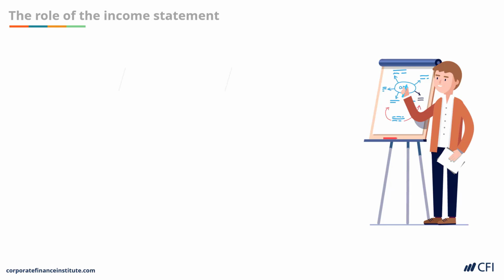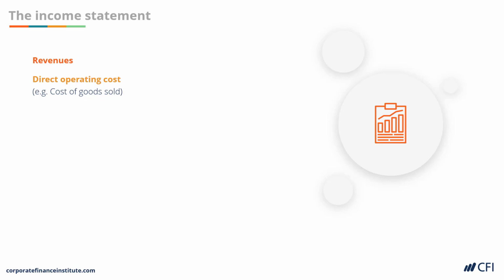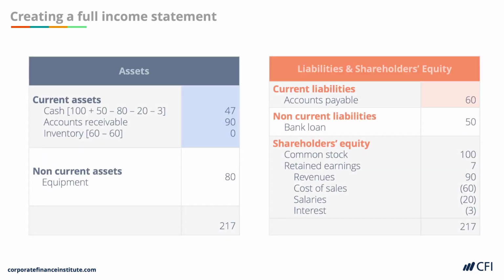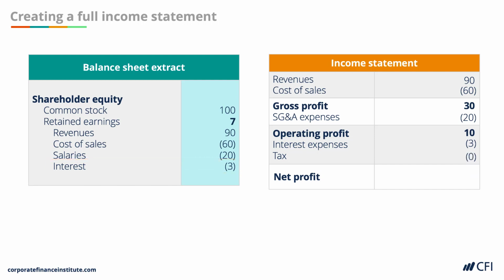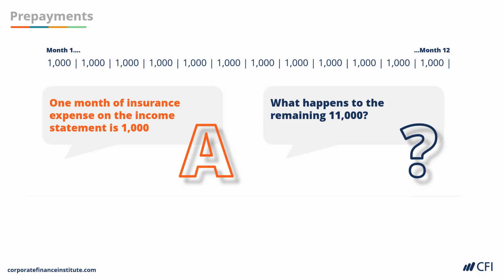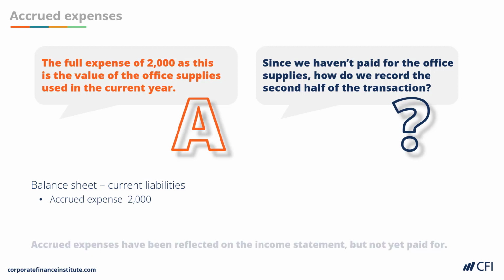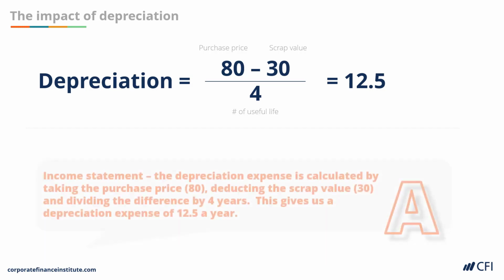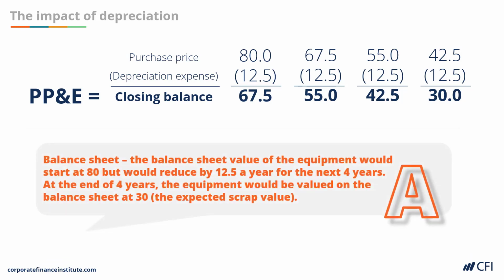Constructing an Income Statement Accounting Fundamentals Part 3 of 6